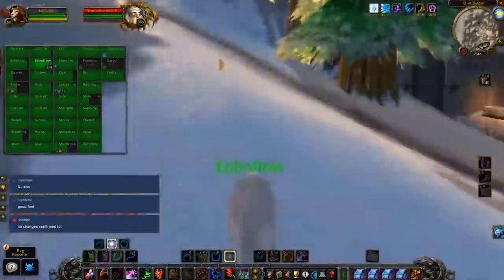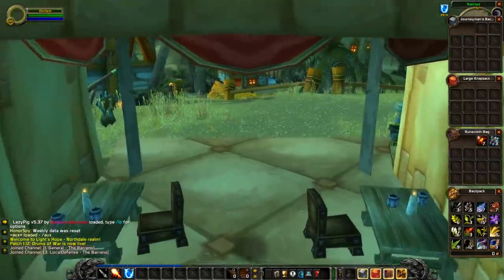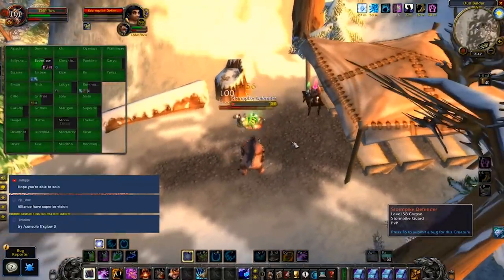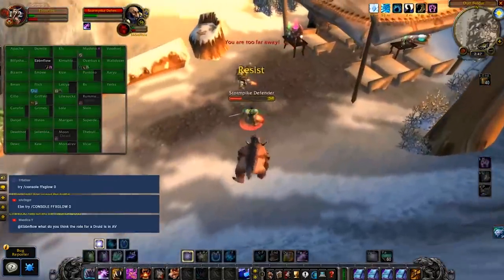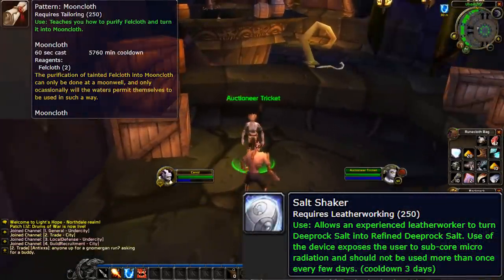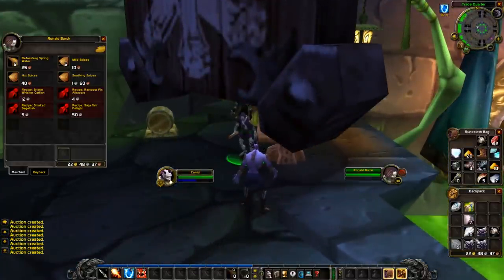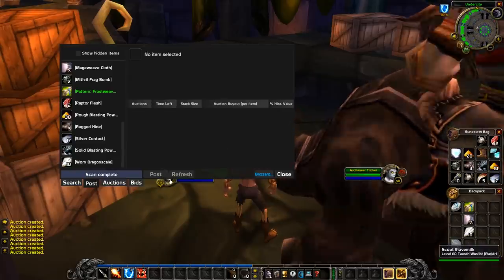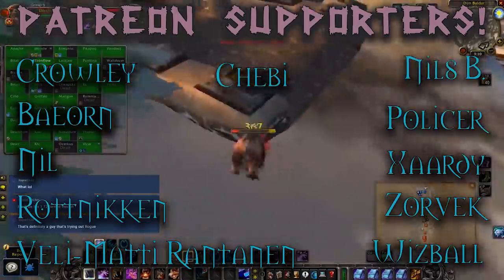10 useful Bank Alt tips | Gold and Storage! | Classic WoW